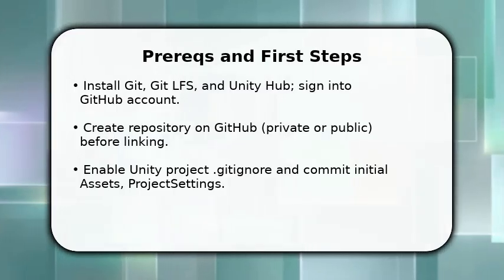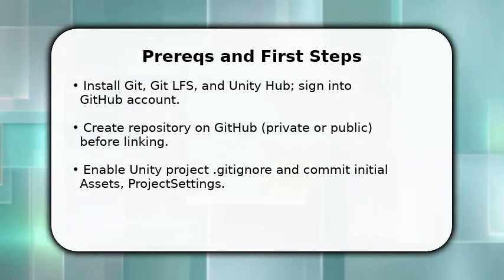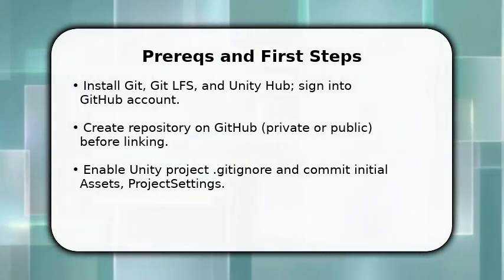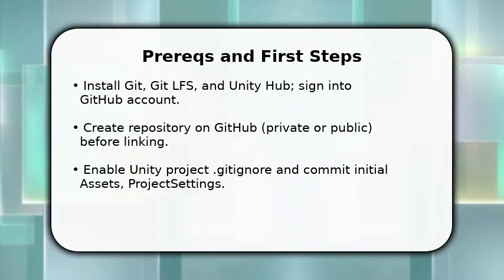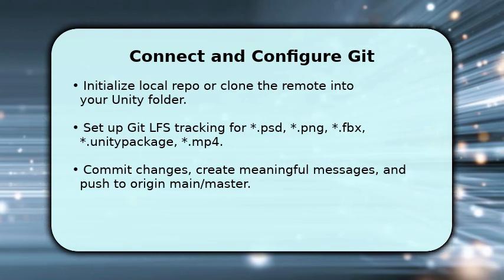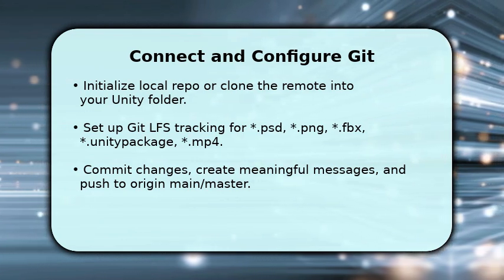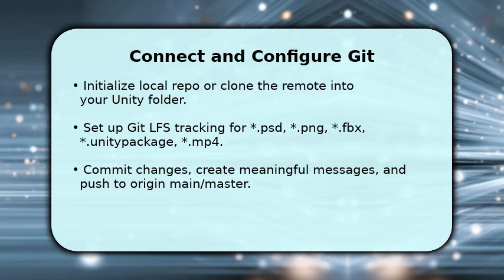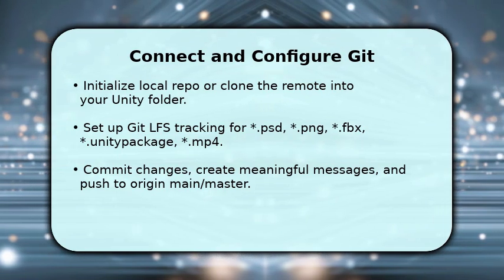How to Connect Unity to Github - Full Guide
How to Connect Unity to Github - Full Guide | 🔒 Surfshark VPN Deal — Stay private and secure. $1.99/mo + 3 Months Free ▸

Dive into the comprehensive guide on connecting Unity to GitHub, essential for developers integrating version control and collaboration. Learn step-bythy process with expert tips.

Unity, GitHub integration, version control in Unity, connect Unity to Git, collaborative development workflow

.unity .github